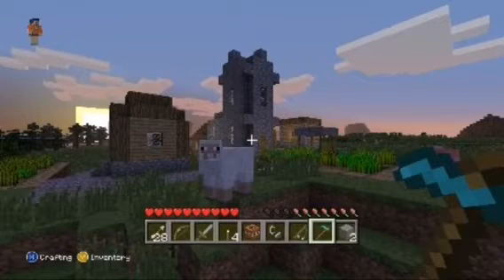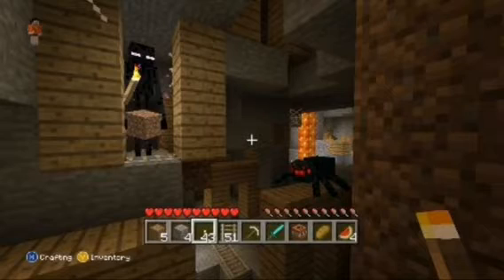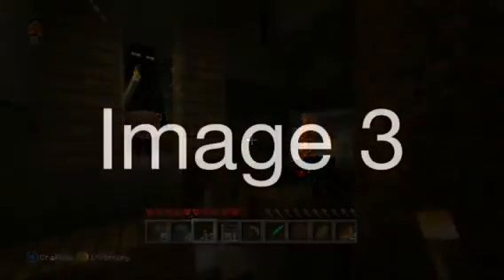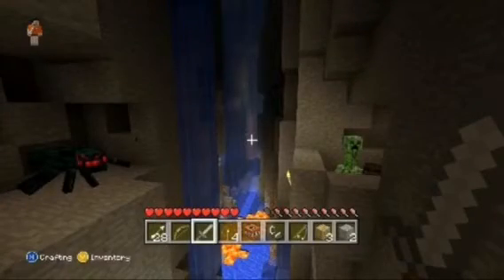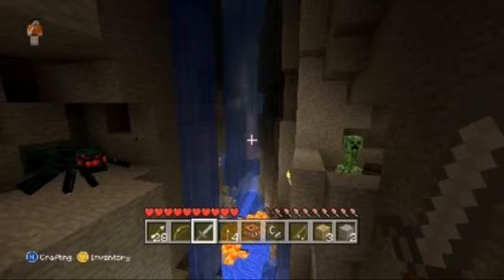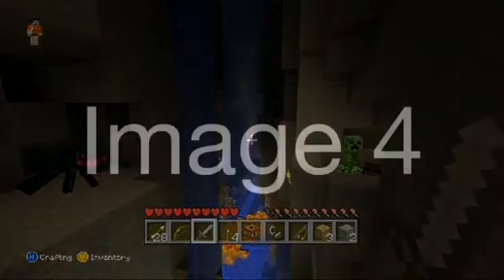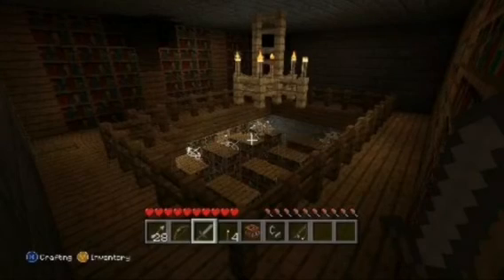Minecraft 1.8 snapshots release date rumor